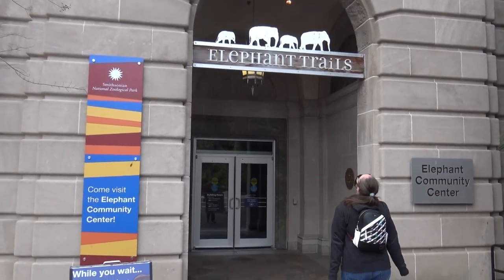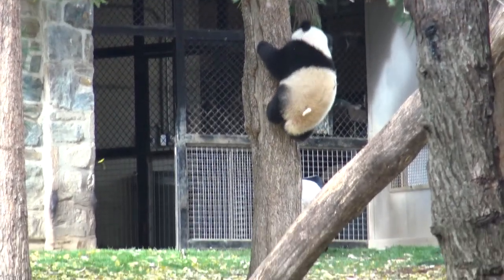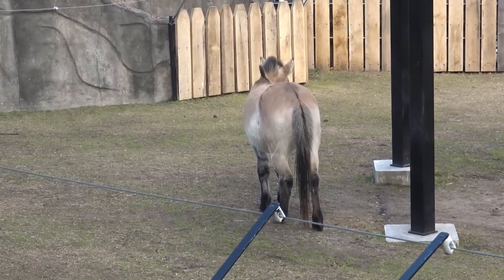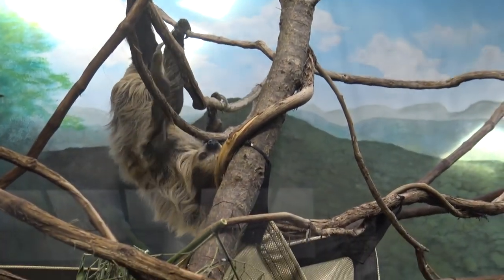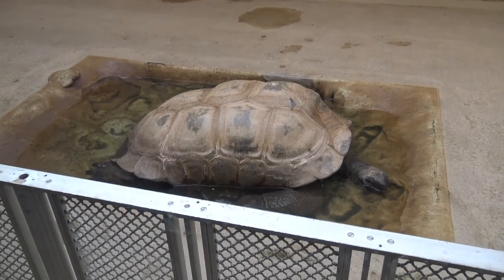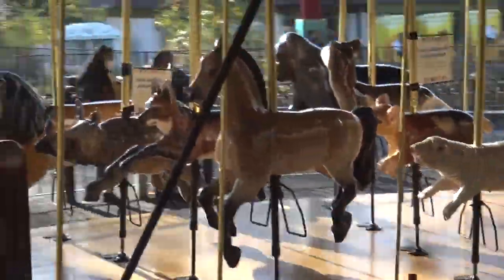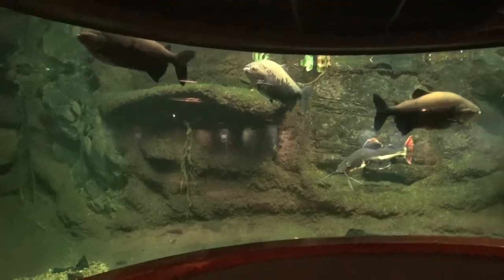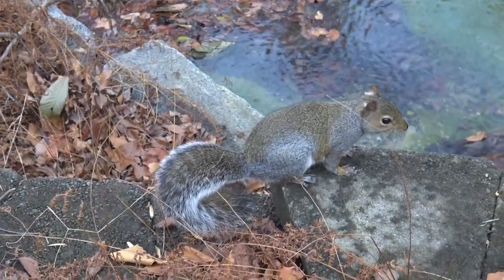Baby Giant Panda at the Smithsonian's National Zoo - Washington D.C.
Lions and Tigers and Bears...Oh My!  Step right up as we land in Washington D.C. to take you along as we explore the Smithsonian's National Zoo.  We came to see all the animals but one animal in particular, the zoo's new baby giant panda.  Plus do not be worried we show all the other animals as well and even ride the worlds first solar powered carousel.